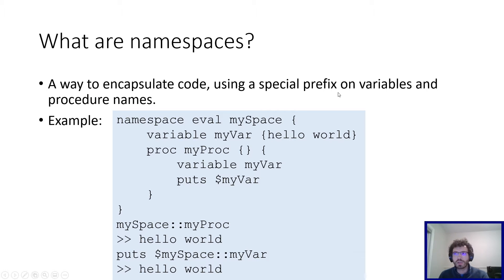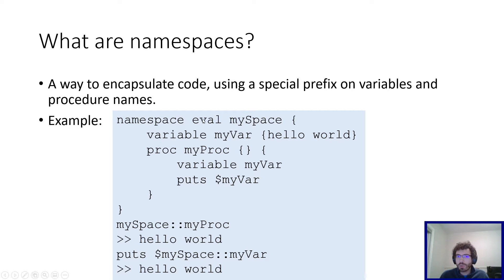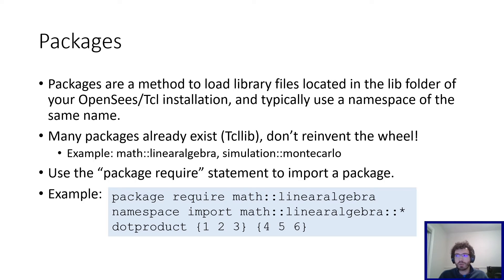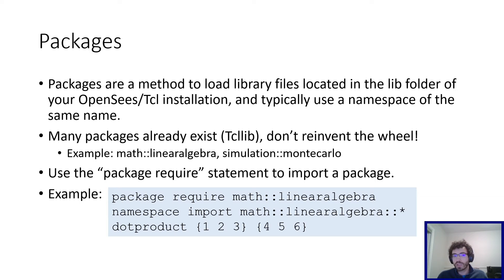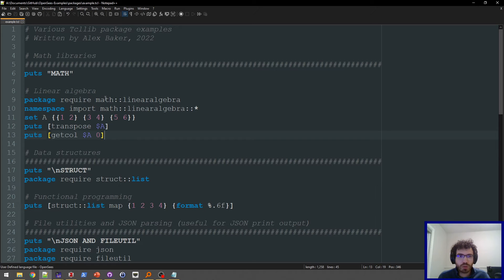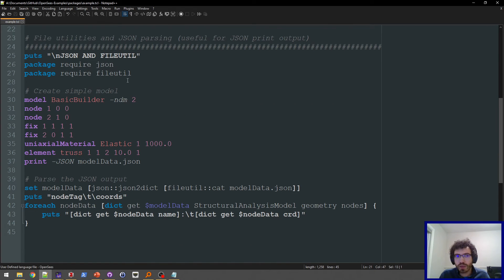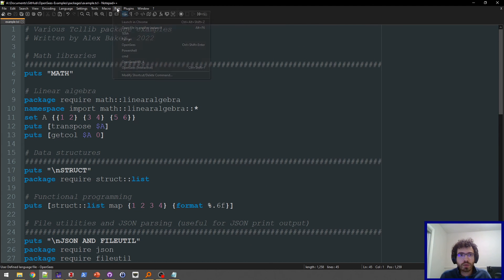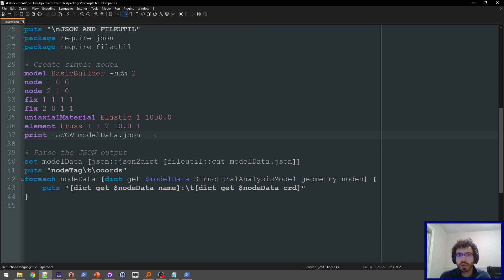Leveraging the Power of Tcl Namespaces and Packages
Tcl is a simple and lightweight language, and as such may feel limiting as a language on its own. In this video, I show how to the leverage the power of Tcl namespaces and packages to add functionality to your OpenSees (Tcl) analysis.